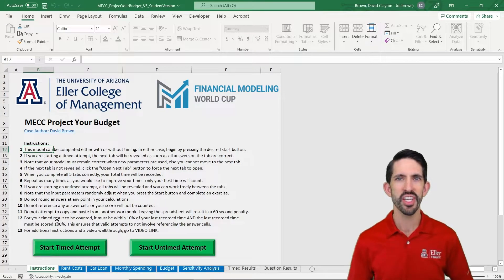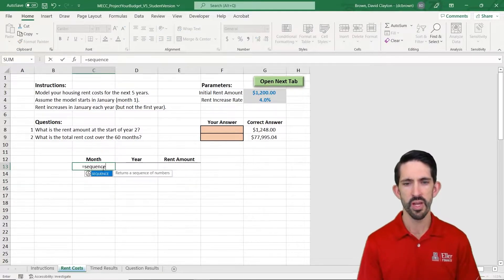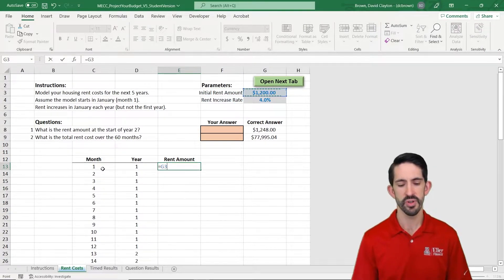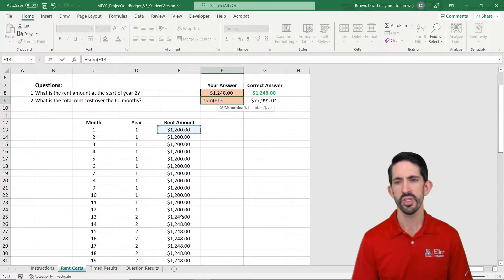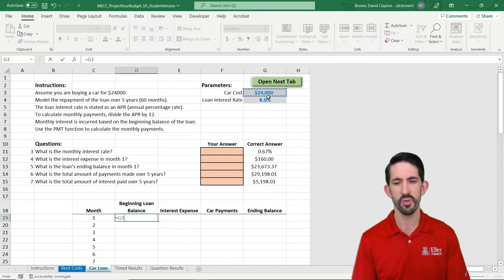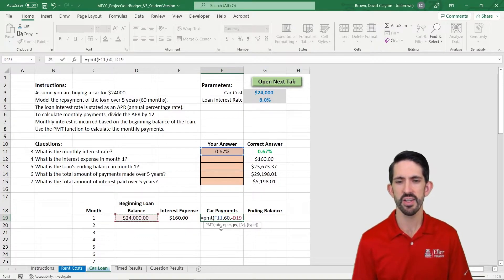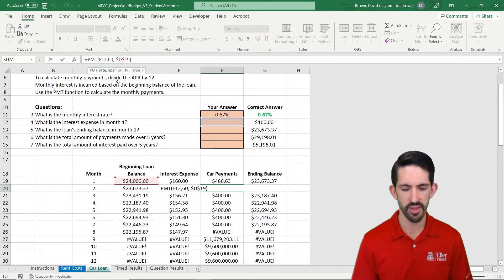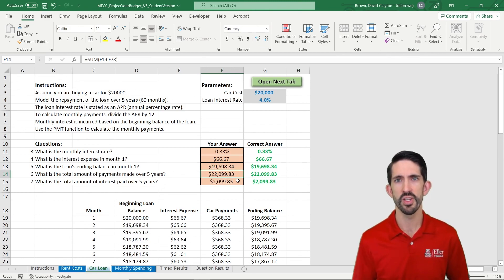Project Your Budget - Rent and Car Loan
This video walks you through the first two tabs of the Project Your Budget model from the Microsoft Excel Collegiate Challenge.  To access the file, sign up for the Challenge